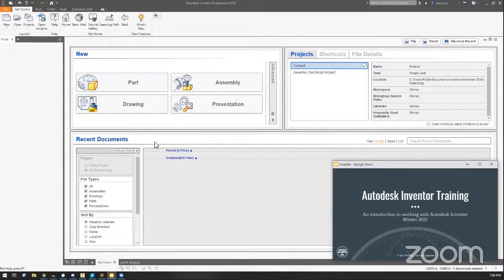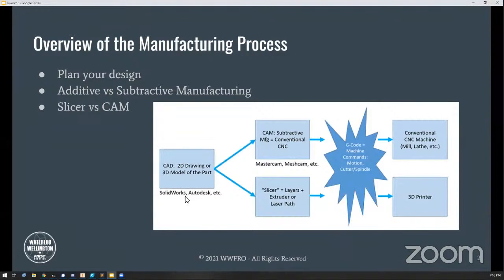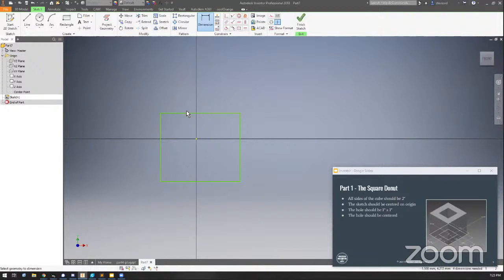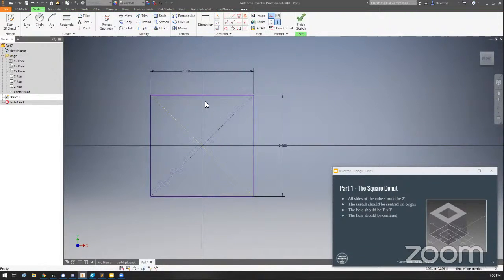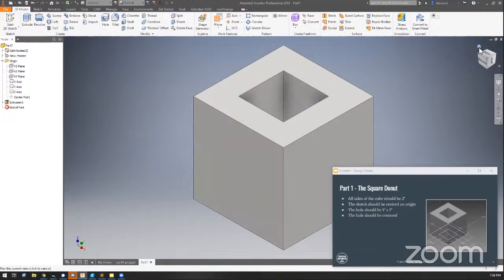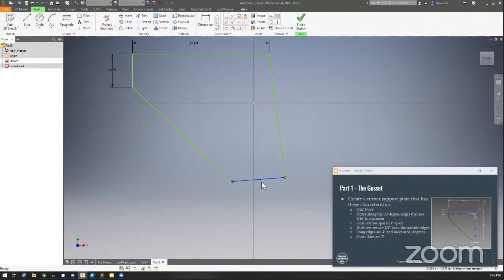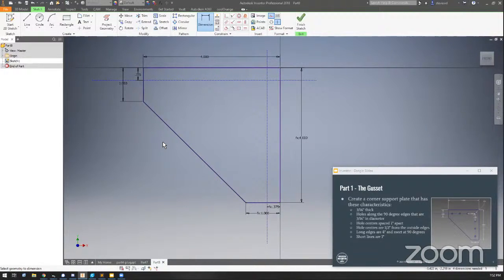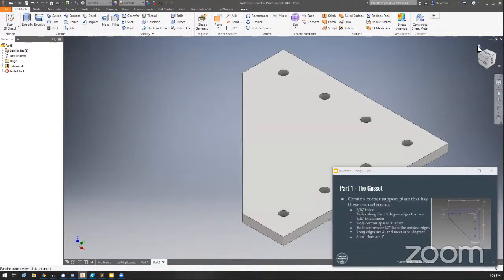WWFIRST - Introduction to AutoDesk Inventor 01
Introduction to Inventor